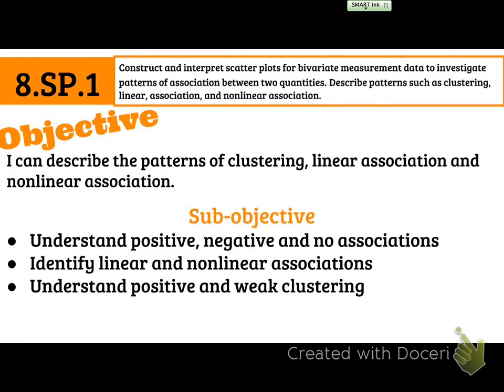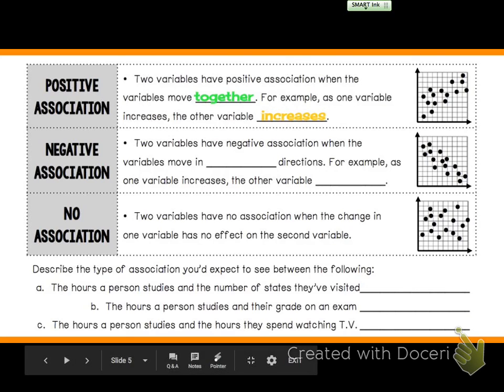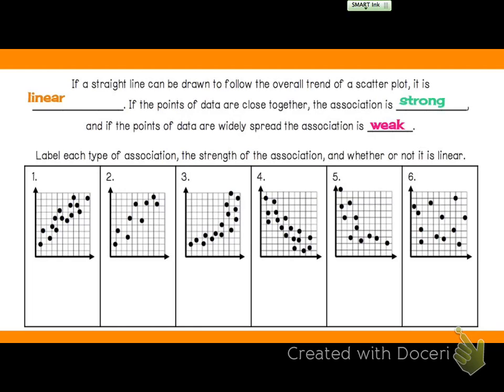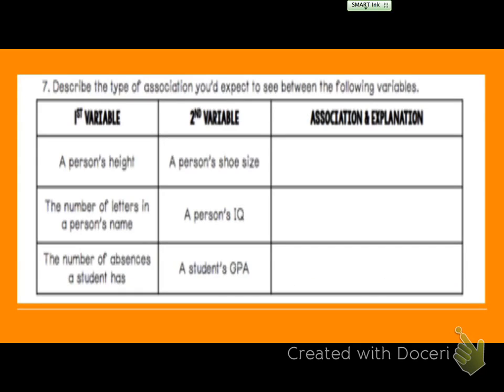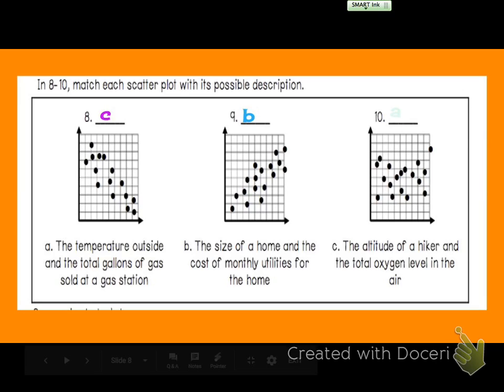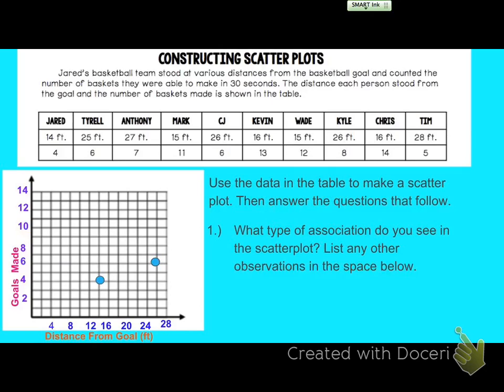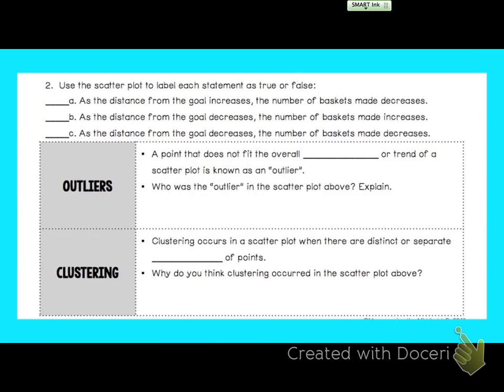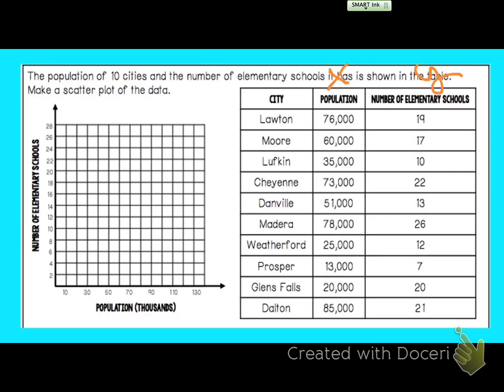ScatterPlots and associations